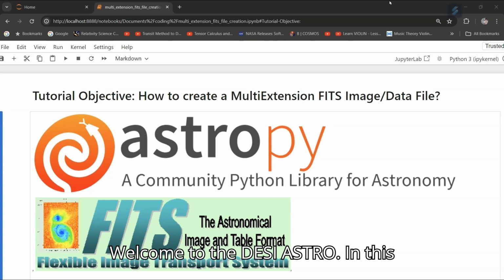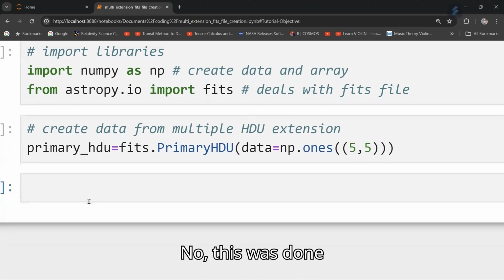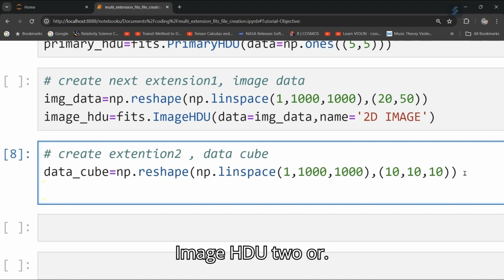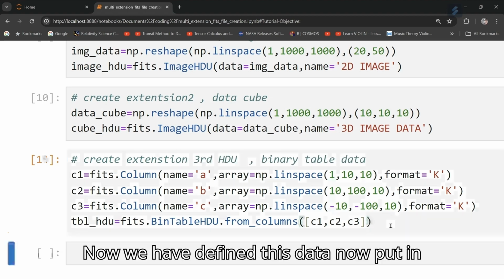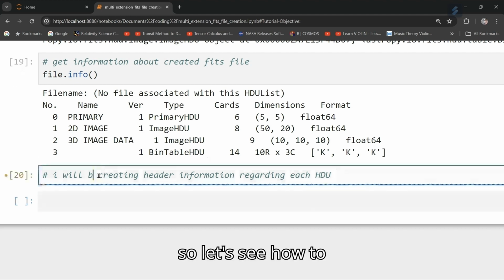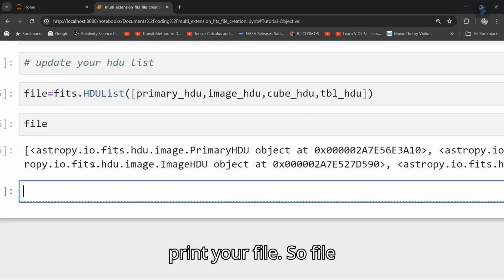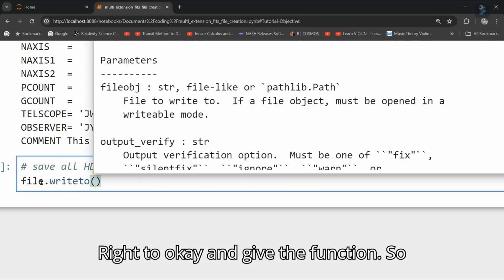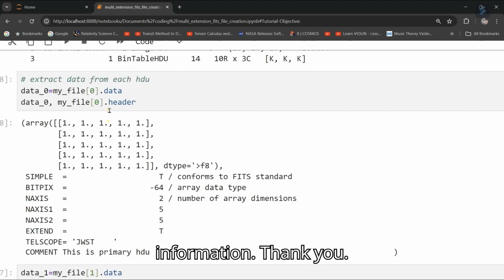Astropy: Create Multi-Extension FITS File From Scratc| Python For ASTRONOMY| Data Analysis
Analyzing FITS data with Jupyter Notebooks, Python, and Astropy
This tutorial on How to read FITS files using Astropy invokes insight into How to Read image data from Primary HDU and plot the Intensity value of each pixel.   If you are an absolute beginner then this video will be very helpful for you.

Astropy is a powerful and easy-to-use Python library for astronomy and astrophysics that provides a set of tools for working with FITS files.

We will start by installing Astropy using pip. Then, we will download a sample FITS file from the internet and load it into our Python environment. We will use Astropy's fits module to read the file and access its data.

Next, we will learn how to access the header information of the FITS file using the header attribute. The header contains essential information about the data in the file, such as the instrument used to collect the data, the observation date and time, and the exposure time.

We will also learn how to access the actual data in the FITS file using the data attribute. We can then manipulate and visualize the data using other Python libraries such as NumPy

In astronomy, FITS (Flexible Image Transport System) is a standard file format commonly used to store and transmit astronomical data. FITS files can contain various types of data, including images, spectra, and tables, along with associated metadata. Here's a breakdown of the key components and characteristics of FITS files:.
Data Types: FITS supports various data types, including integer, floating-point, and character data. This flexibility allows FITS files to store a wide range of astronomical data, from images captured by telescopes to spectral data collected from spectrographs.

Image Data: FITS files are commonly used to store astronomical images captured by telescopes and other instruments. Images can be two-dimensional (2D), representing a single frame of observation, or multi-dimensional (3D or higher), such as data cubes containing spectral information for different wavelengths.

Spectral Data: FITS files can also store spectral data, which represent the intensity of light as a function of wavelength.

Tables: FITS files can contain tabular data, such as catalogs of astronomical objects or measurement results from observations.
Overall, FITS files serve as a standardized and reliable means of storing and exchanging astronomical data, enabling researchers to analyze and interpret observations from a wide range of telescopes and instrument

PYTHON FOR ASTRONOMY | HOW TO READ ASTRONOMICAL SPECTRA FITS FILE| SDSS

How to Convert 1D array into 2D array in Python |For Absolute Beginner| Numpy

Python Basic Guassian fit from Scratch| Scipy Curve_fit| Matplotlib|Numpy

Python coding in astronomy(step by step) | handle FITS files | Astronomy grad explains

पायथन भोजपुरी में|PYTHON IN BHOJPURI|HOW TO PLOT SCATTER |FOR BEGINNERS

Python for Astronomy 3: Handling FITS files using Python

PYTHON SOURCE CODE FOR Rice Quality Analysis Using Machine Learning